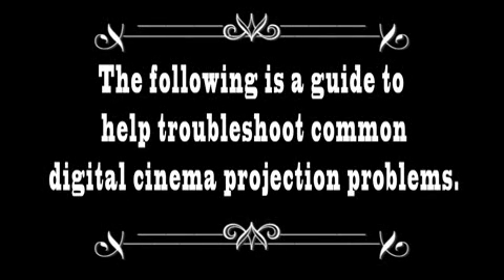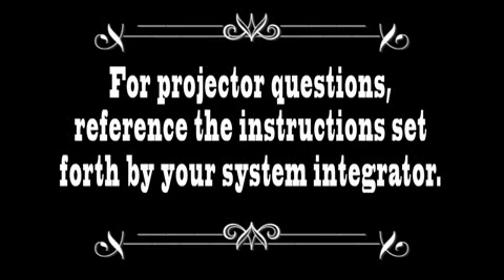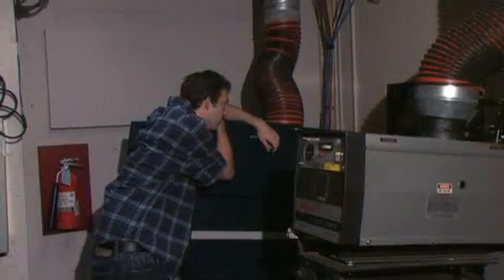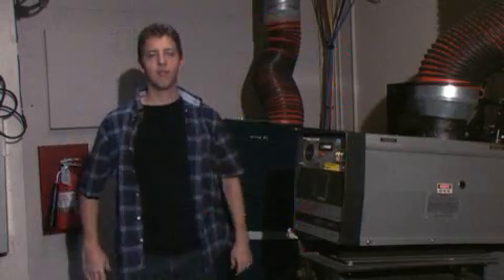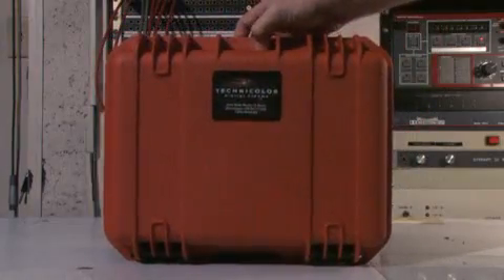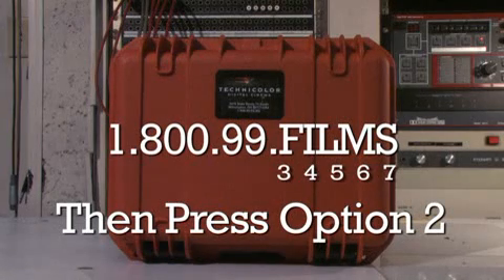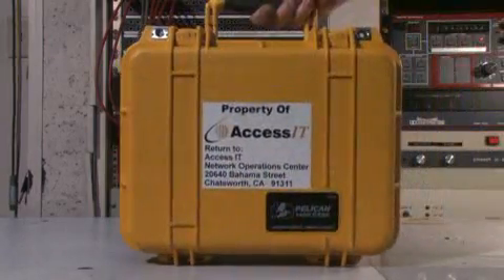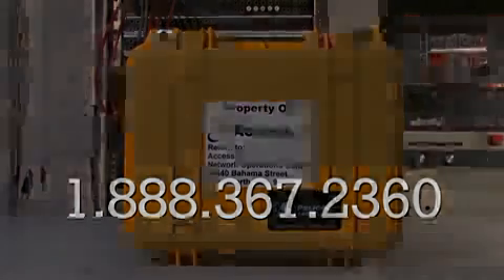Disney Digital Cinema Projection Training Video: Quality check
Checking the quality of your DCP media